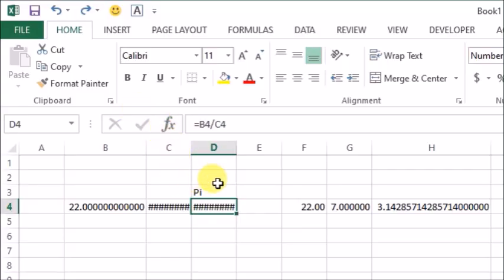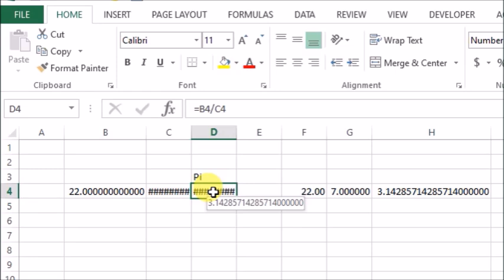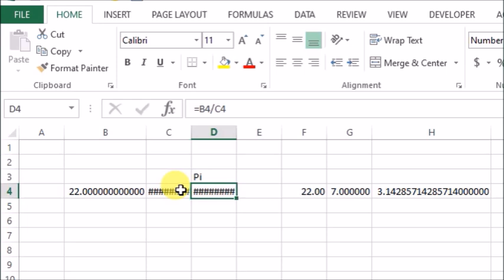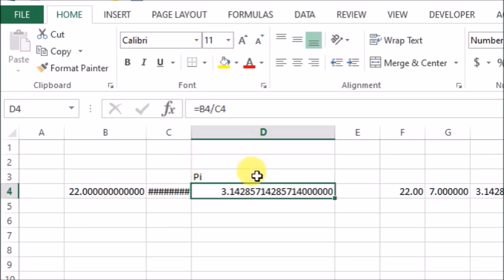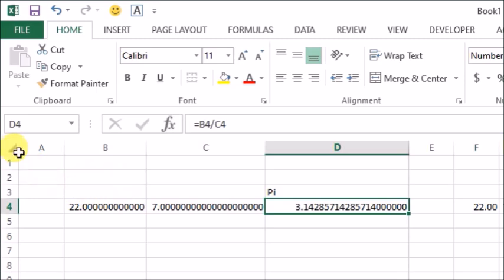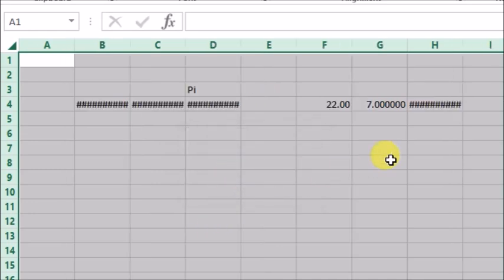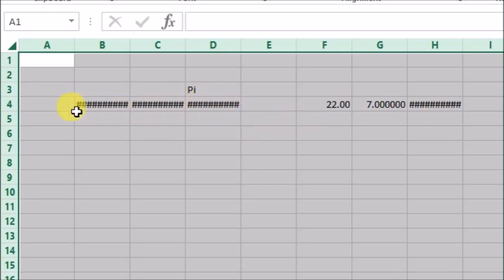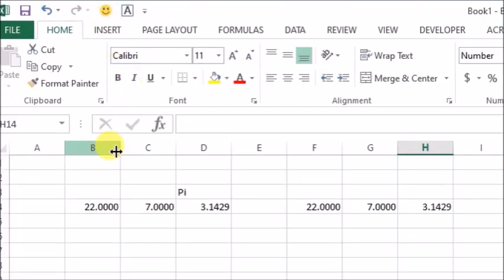Fix Excel hashtag error ####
This video is the first in my series of tutorials for beginners on how to identify and correct common error messages appearing in Microsoft Excel spreadsheets. Probably the most common error encountered in Excel is the so called hashtag ( ) error which will be the subject of this vdeo.
The causes of the hashtag error:-
Column not wide enough - ! If you hover on cell will get a display of the actual number so you know there is a value but just not displaying properly
1. Cell format – number of decimal places too many for cell width (eg 10)
2. Cell width format does not match number format (eg 8 units of width – 1 unit = about 1 character)
To fix
1. Click and drag right border of column at the top
2. Double click right border
3. If want all columns the same width then first click drop down arrow at top left of worksheet or select the specific columns affected and then repeat 1 or 2 above.

Here are the key moments in the video:
00:00 Beginning
00:16 Excel hashtag error
00:45 Excel hashtag error causes
00:56 How to fix Excel Hashtag error
01:15 How to neaten spreadsheet after correcting hashtag error

Here are links to some of my other Excel tutorials

Short Disclaimer/disclosure: My videos/articles are for informational and educational purposes only, you should consult with a professional before attempting anything seen or done in my videos/articles.